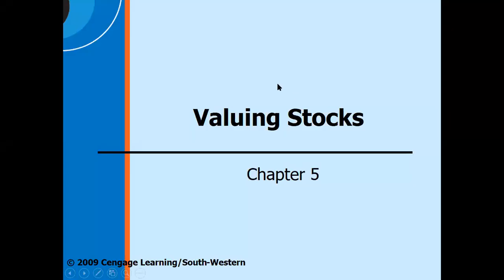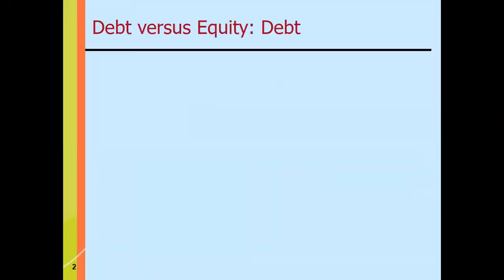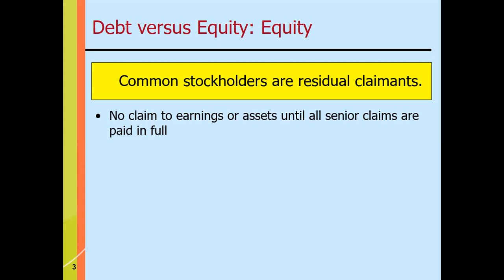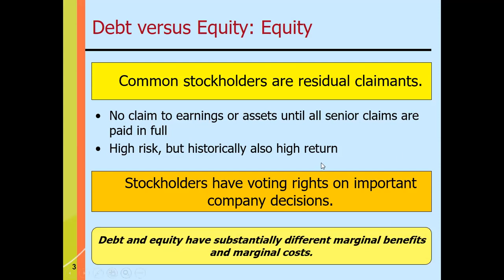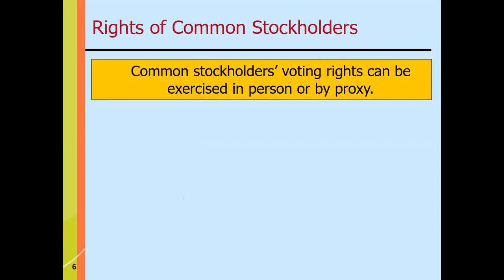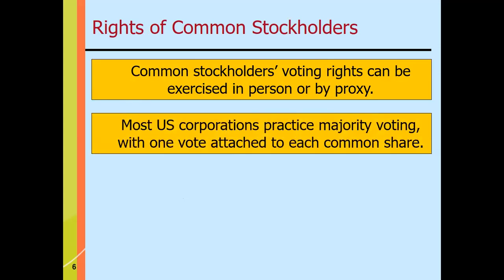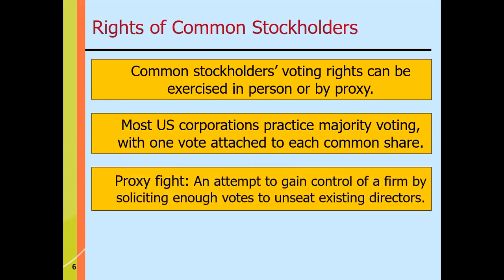Valuing Stocks or Stocks Valuation Part 1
This is our discussions with the simplest way possible about Valuing Stocks or Stocks Valuation Part 1

Hopefully you learn from this session. Thanks.

Don't forget to subscribe to my channel, like my video, share this video to your friends and everyone who has appreciation for accounting and place your suggestions in the comments section.